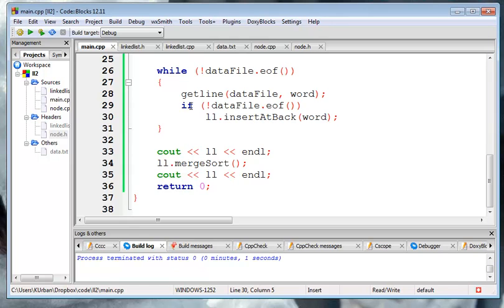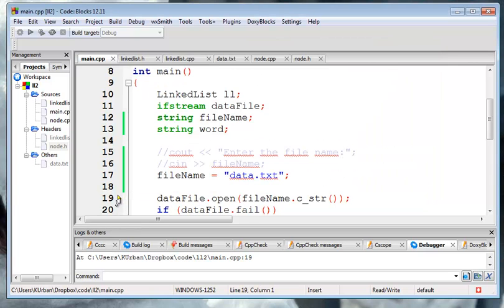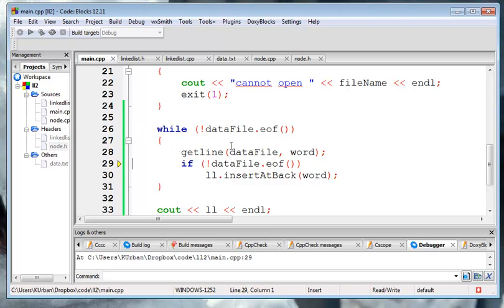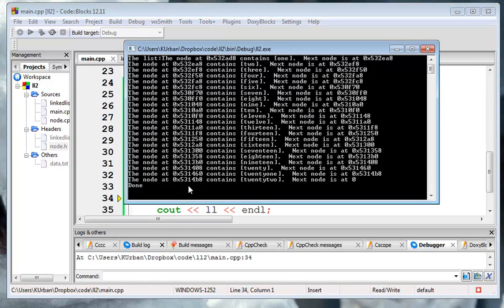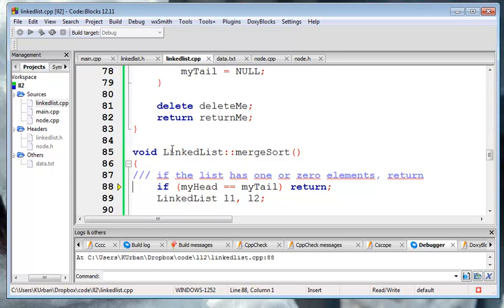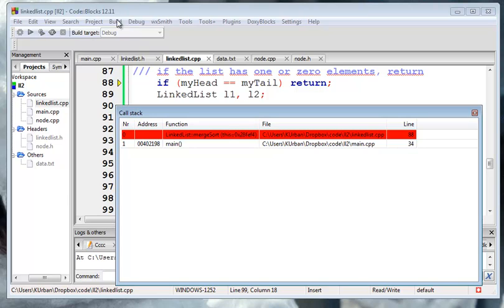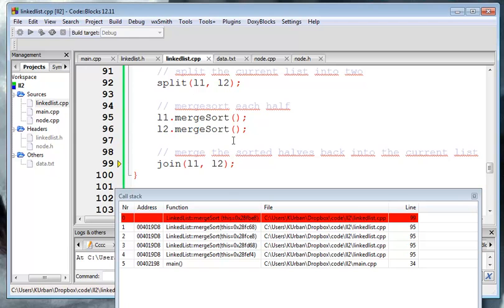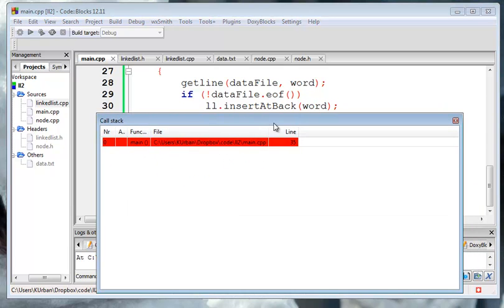debugging code::block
Looking at the class stack in code::blocks